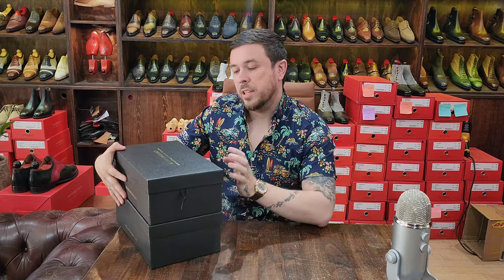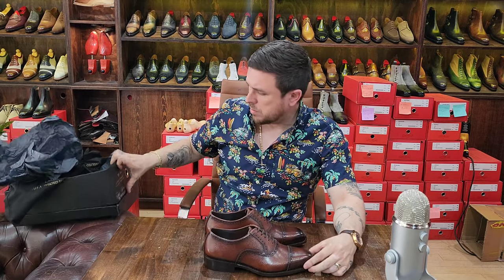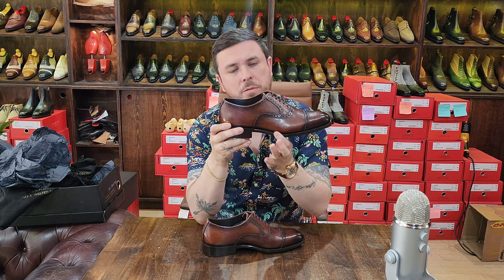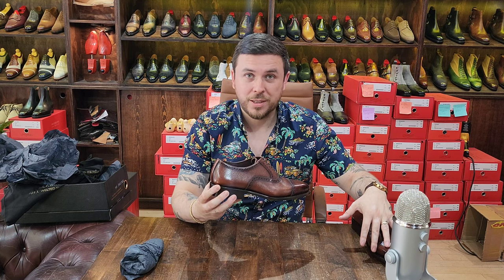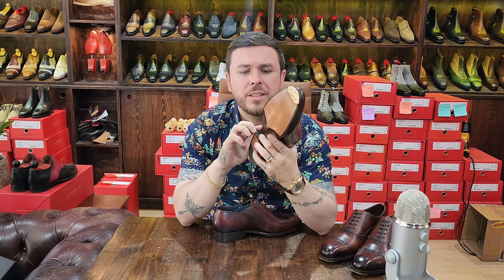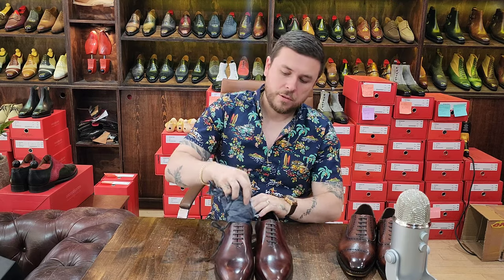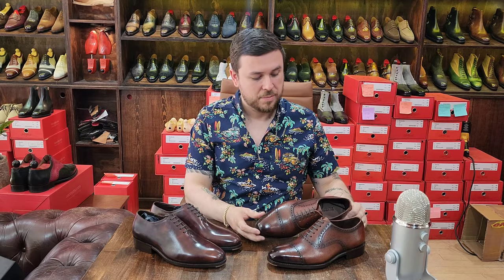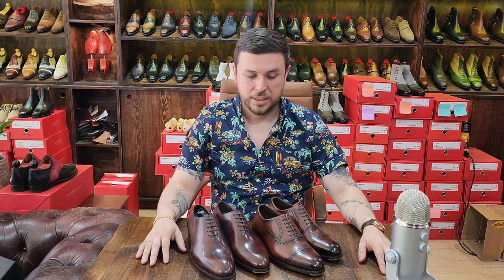Unboxing Series - BLKBRD Shoemaker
Here we take a look at Indian brand BLKBRD Shoemaker.

BLKBRD has been making a name for itself with its ability to make a seamless wholecut oxford as a 'ready-made' product. Let's not even get into the price of them which is another breathtaking feat that I explain the video.

I have been wanting to see their shoes for some time now. They were kind enough to send over two pairs in two different lasts and styles to evaluate their quality and value for money. And I dare say, that it was quite impressive.